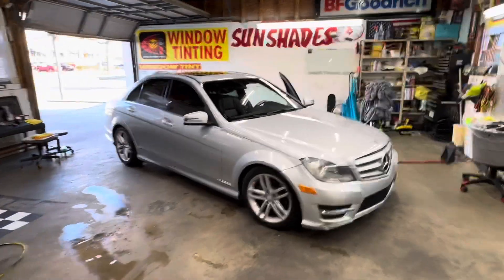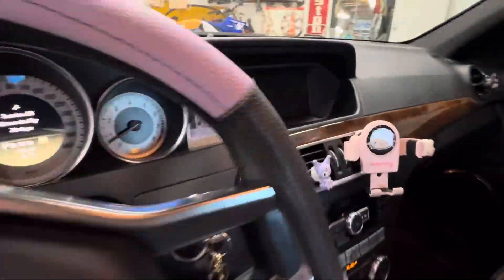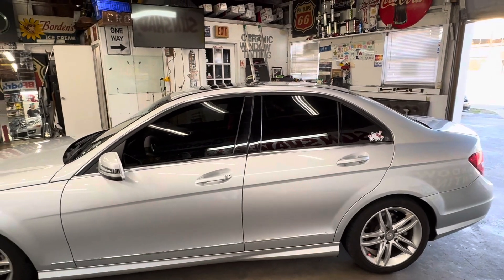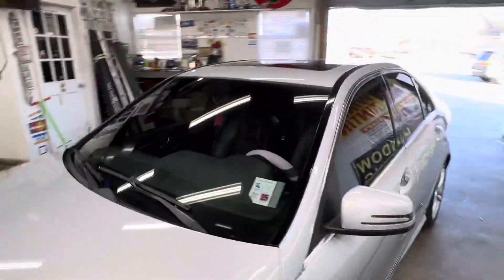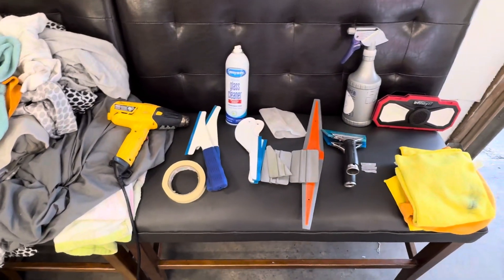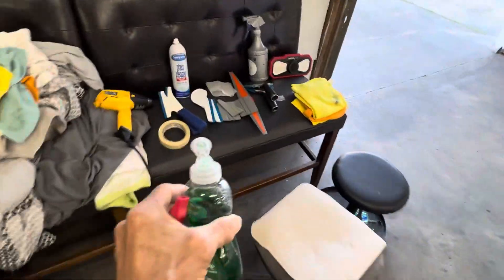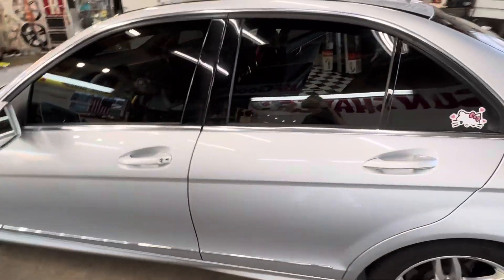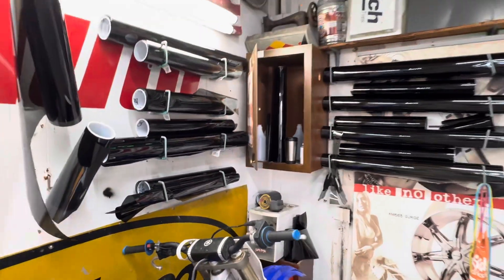Window Tint on a 2012, Mercedes CLS 300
20% all around with a Limo bar ￼